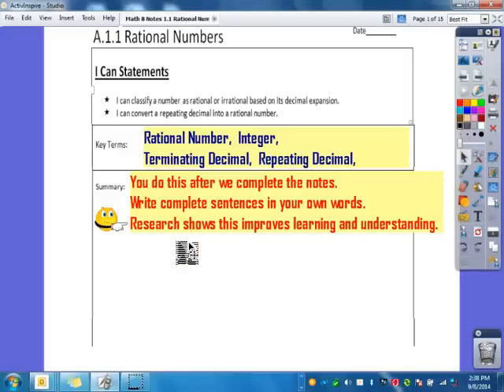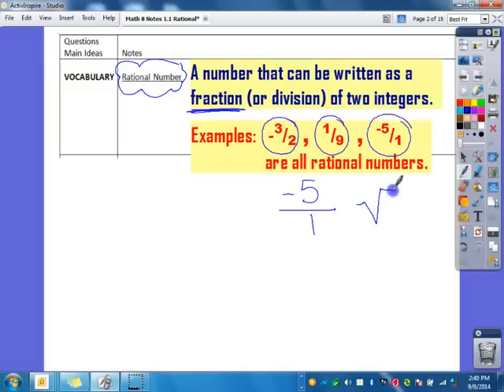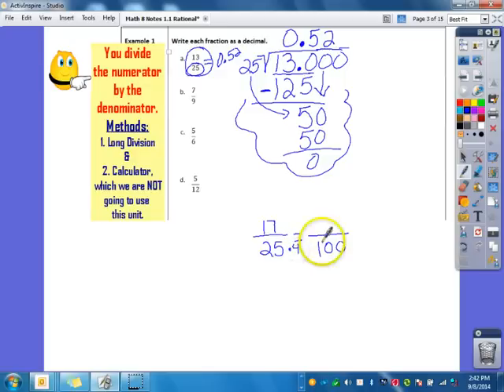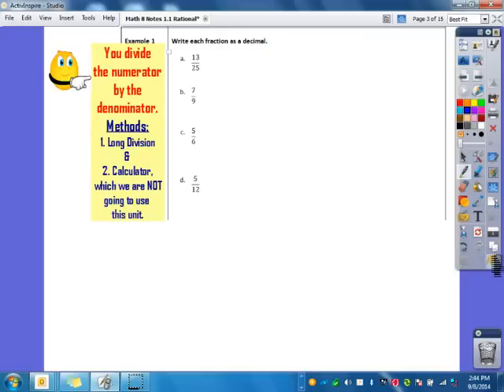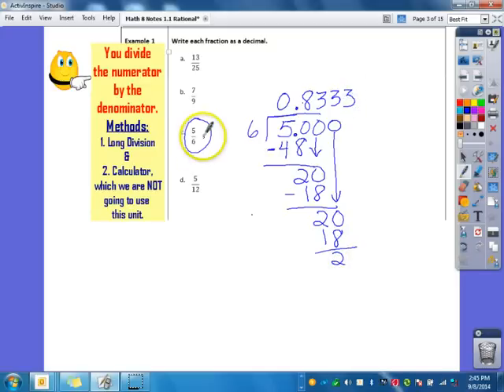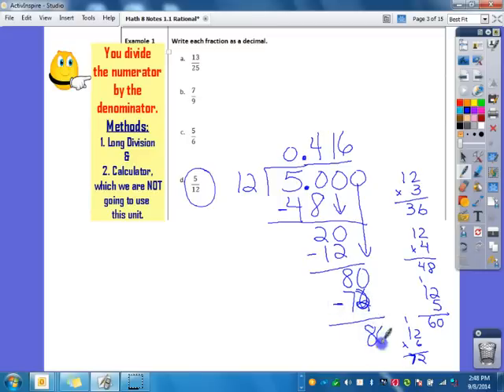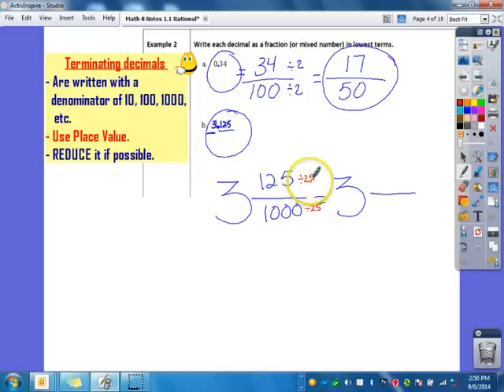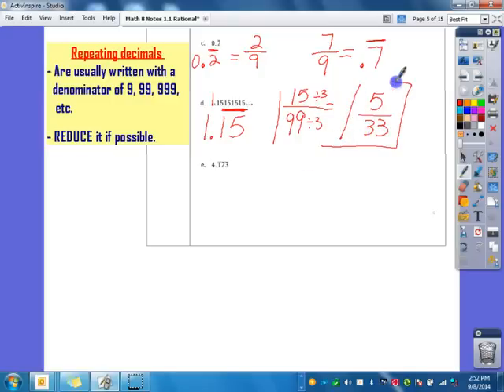A 1.1 RationalNumbers